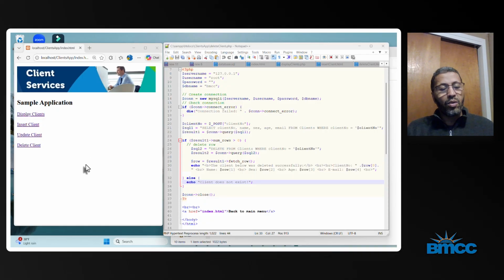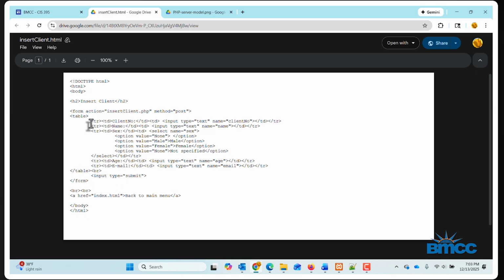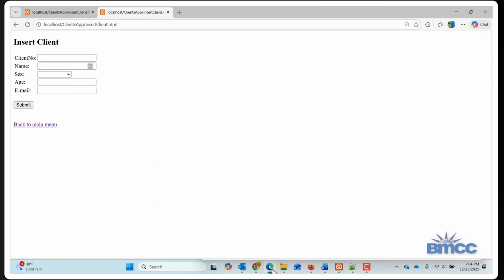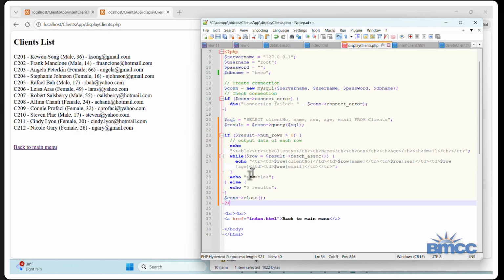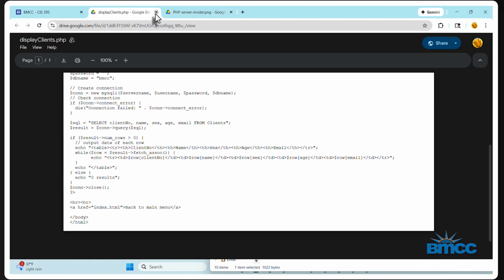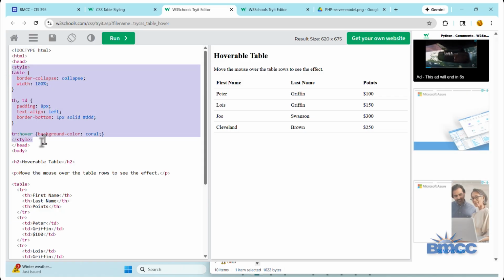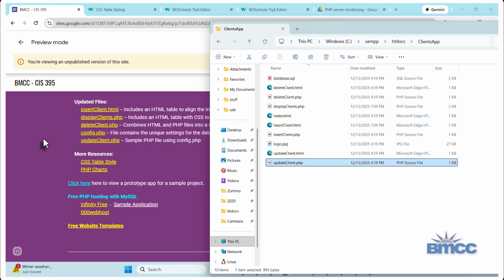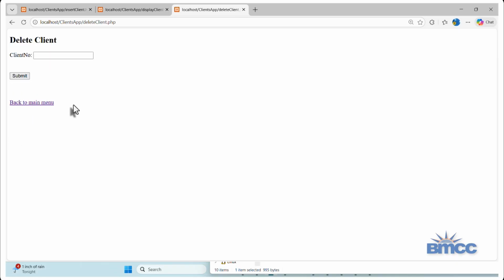Project 08 Tips 1